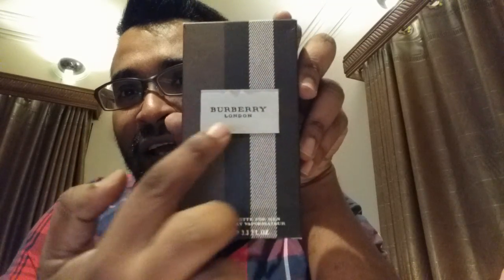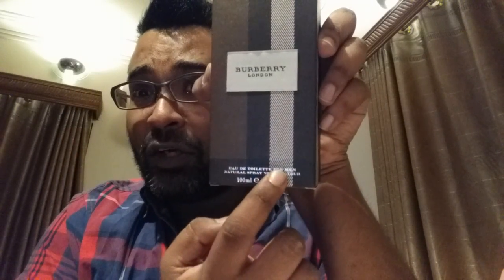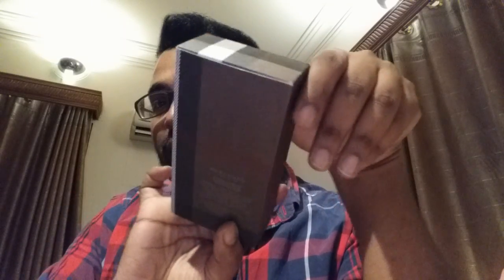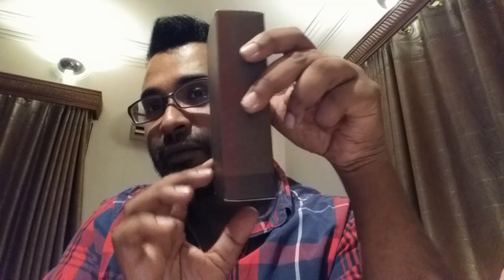Burberry London For Men Fragrance Review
the Christmas Tree of the fragrance world...the winter..the Holidays. such a gorgeous scent...i forgot one note to mention though...the PINE note that gives me the medicinal feel from this fragrance :) enjoy guys